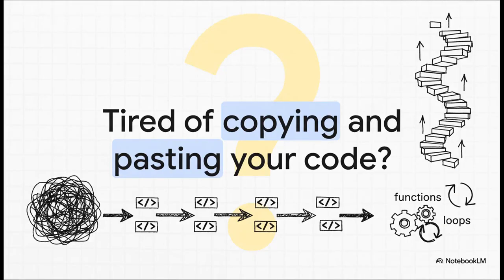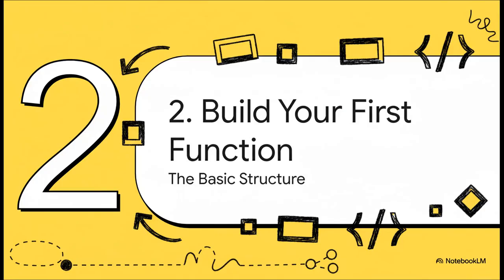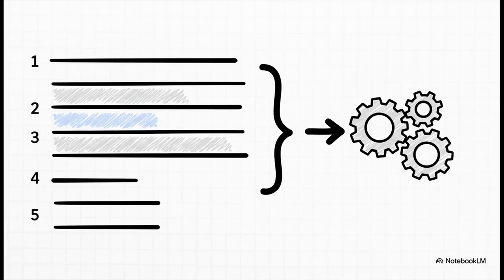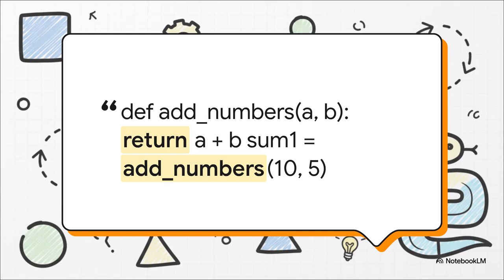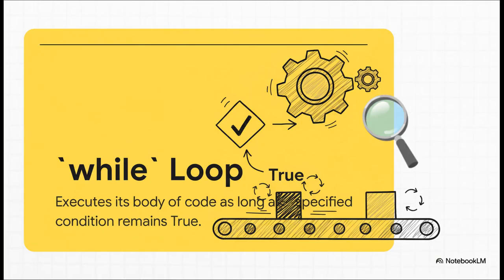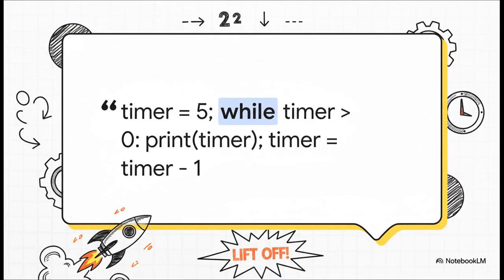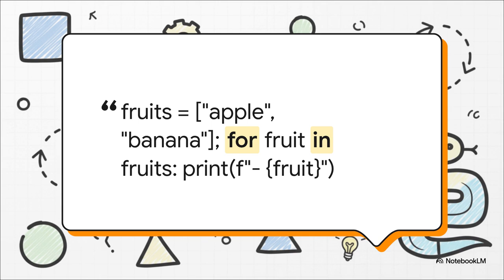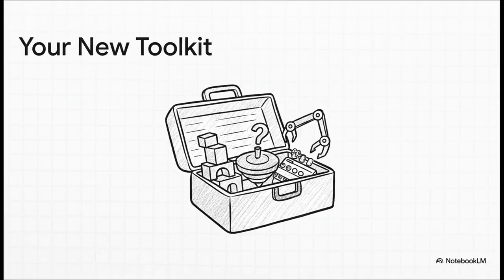Python Coding Day 13 | Functions, Loops, and Control Flow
Welcome to **Python Coding Day 13**! Ready to level up your code? In this essential **Python programming tutorial**, we turn simple scripts into seriously powerful programs by mastering the core concepts of **Functions, Loops, and Control Flow**. Stop copying and pasting—it's time for cleaner, smarter, and way more capable code!

Functions and loops are the foundation for almost any complex program you can imagine.

### **Mastering Functions (DRY Principle)**

Functions are the ultimate tool for organization and efficiency, embodying the **DRY** (Don't Repeat Yourself) principle [[00:35]

* **Defining Functions:** Learn the basic structure, starting with the **`def` keyword** [[01:14] how to use parameters, and why

* **Returning Values:** We dive deep into the crucial **`return` statement** [[02:50] showing you how to get valuable results back from your functions, including how to return multiple values at once.

### **Control Flow & Loops (Repetition & Iteration)**

Master code repetition with the power of **loops**.

* **While Loops:** Learn to run a block of code *as long as* a specific condition is true [[03:53] Crucial warning: we show you how to avoid the dreaded **infinite loop** [[04:15] by ensuring your condition eventually becomes false.

* **For Loops:** The perfect tool for **iterating** through sequences like lists [[05:18] or achieving controlled repetition using the **`range` function** [[05:52]

### **Which Loop to Choose?**

Unsure when to use which loop? Get the simple rule of thumb for choosing between a **while loop vs. a for loop** [[06:14] to gain your fundamental coding superpowers!

🔥 ChiruCodes Community!